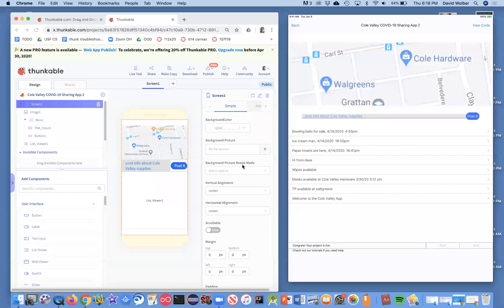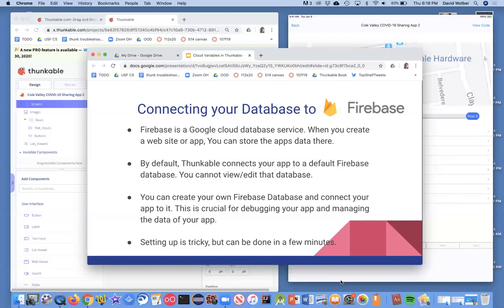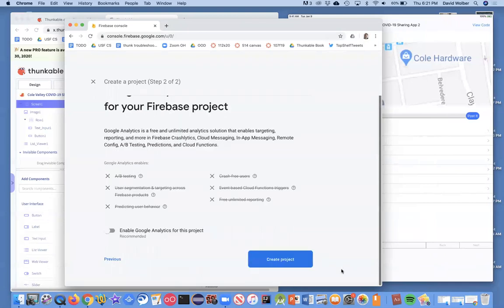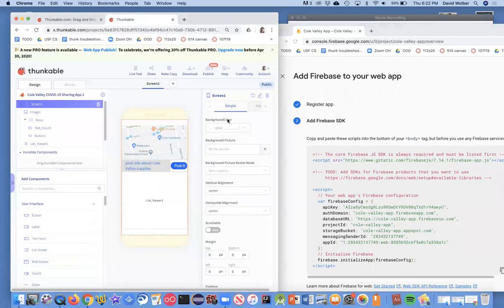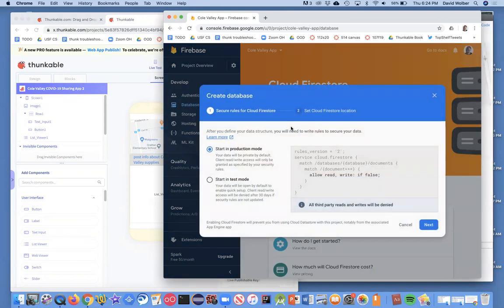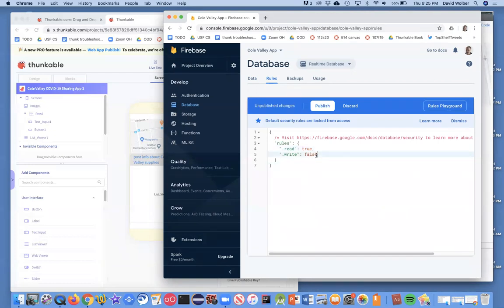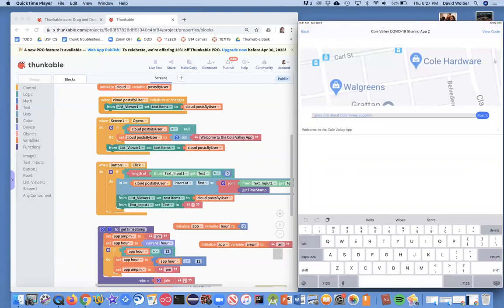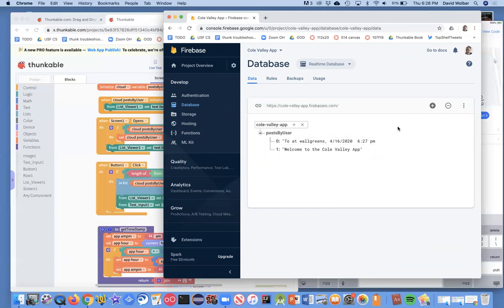10. Thunkable: Connect to Firebase in a Social App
This lesson demonstrates how to create a Firebase database and connect your Thunkable app to it.

This video is part of a series on coding and prototyping using Thunkable (thunkable.com).   Follow along with USF Computer Science Professor David Wolber as he steps you through the creation of an app that can run on your iPhone, iPad, or Android. You'll have a custom app on your phone in an hour!